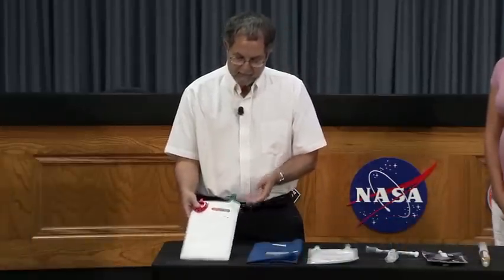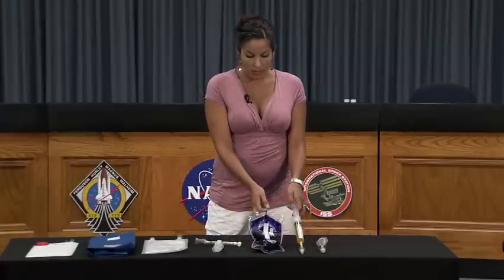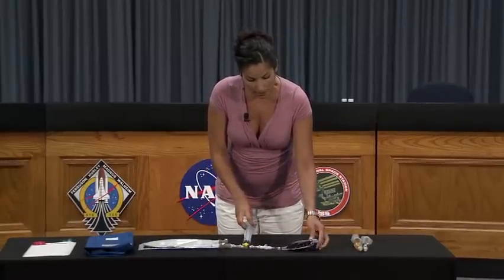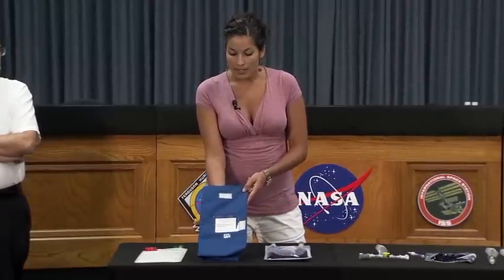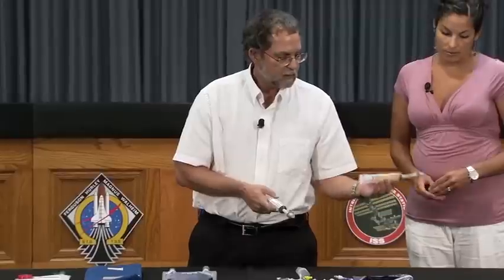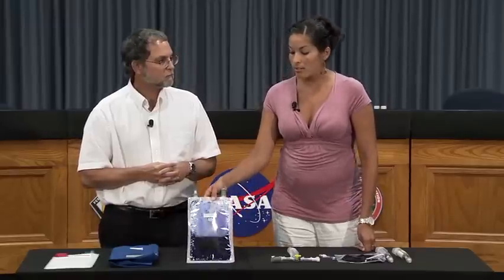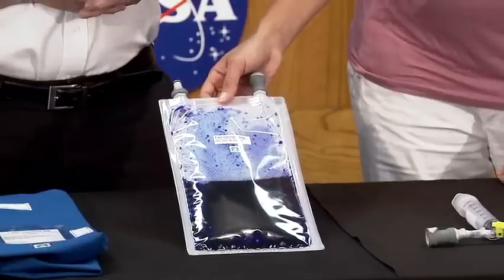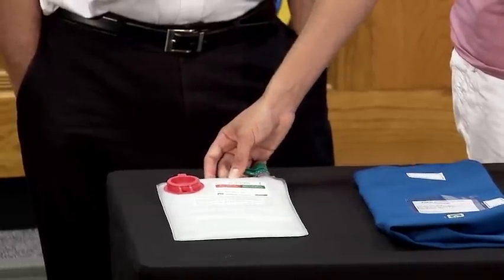Atlantis Astronauts Test Water Recycling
NASA scientists plan to have astronauts on STS-135, the final space shuttle flight, test in microgravity a new method for recycling "used" water known as forward osmosis. The idea is to make a fortified drink that provides hydration and nutrients from all sources available aboard a spacecraft, such as wastewater and even urine.